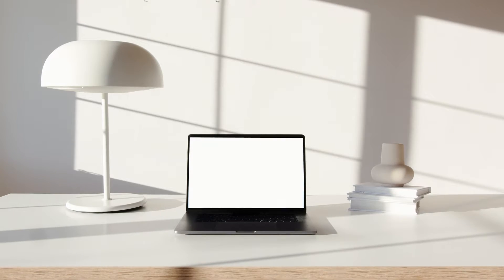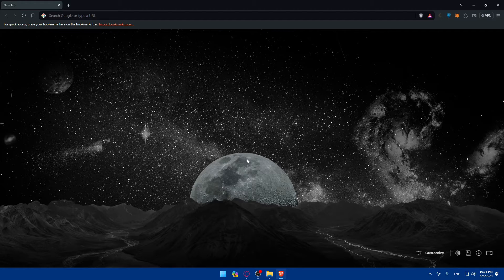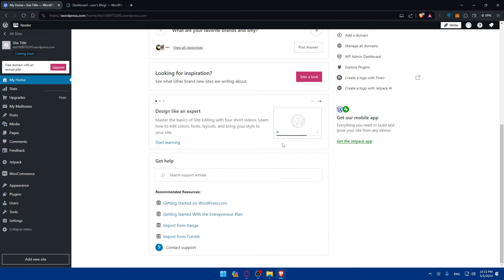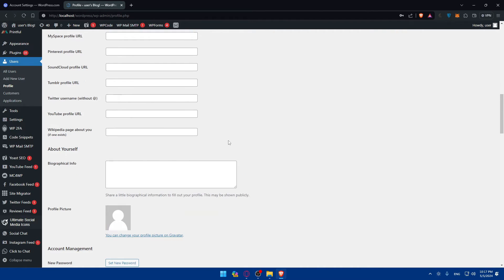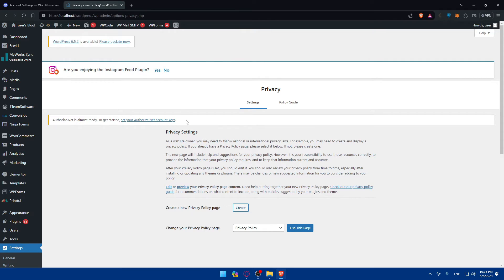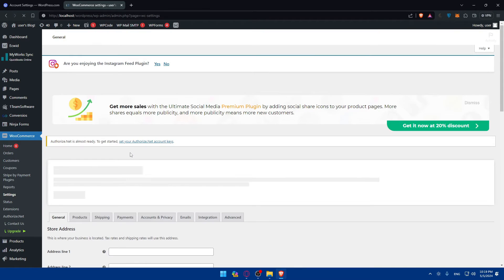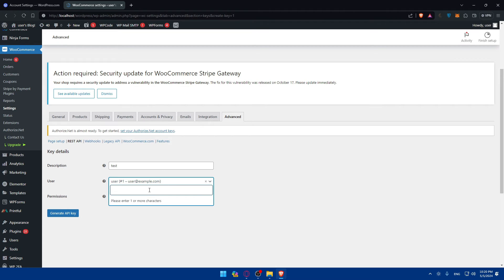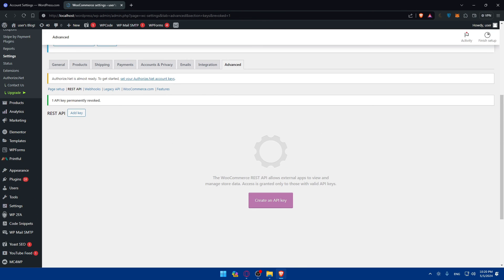How To Get WordPress Api Key 2025! (Full Tutorial)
Today we talk about get wordpress api key,wordpress api,wordpress api key